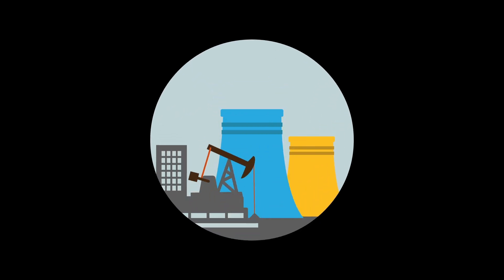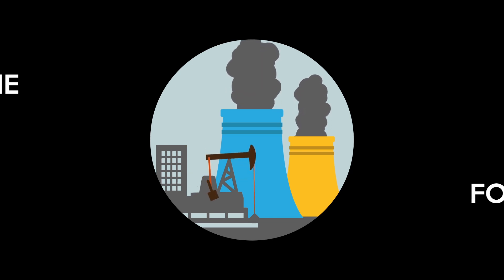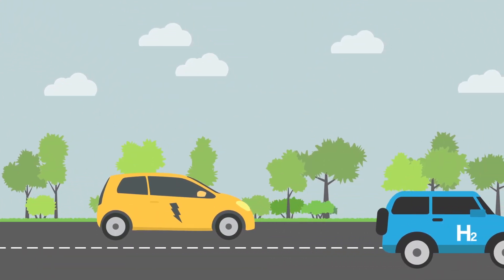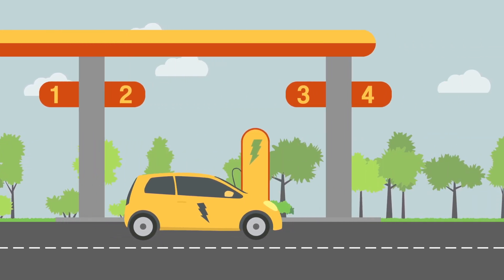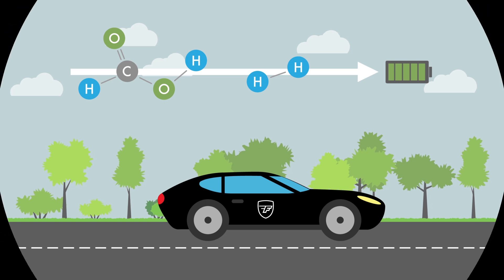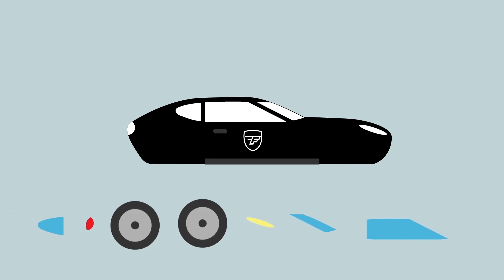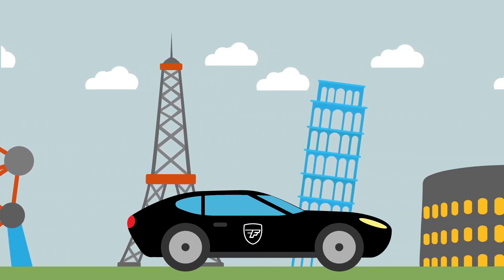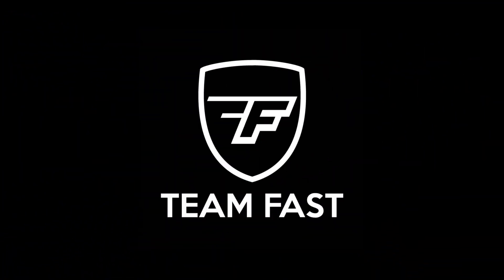Team FAST - Building World's First Car on Formic Acid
This video shows what Team FAST is all about: developing a new sustainable alternative for transport applications. We are a student team of 20 members from the Technical University of Eindhoven with a single mission: Build the world's first car on Formic Acid.

Deze video laat het principe zien van het doel van Team FAST: het ontwikkelen van een duurzaam alternatief voor transport. Wij zijn een studententeam van 20 studenten van de Technische Universiteit in Eindhoven met maar één doel: laten zien dat Mierenzuur potentie heeft om te worden gebruikt in onder andere de transportsector.